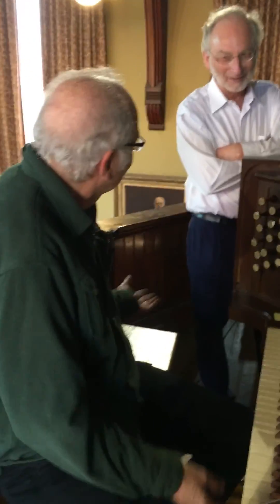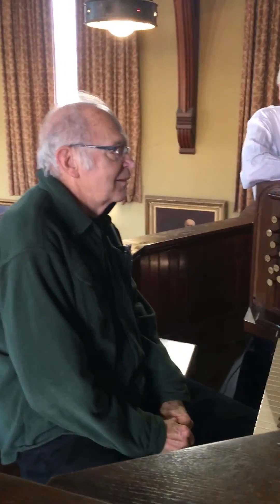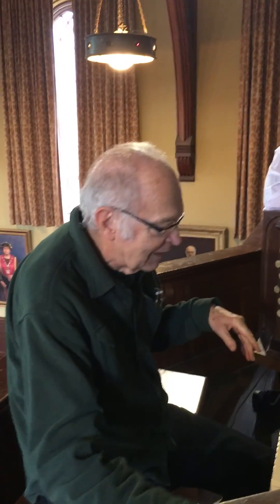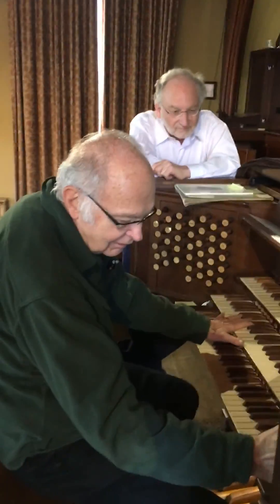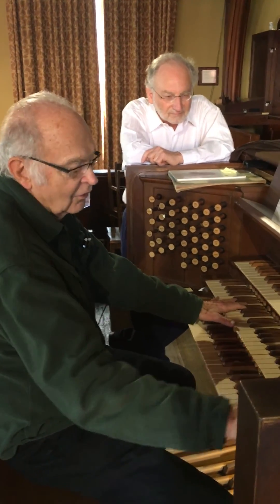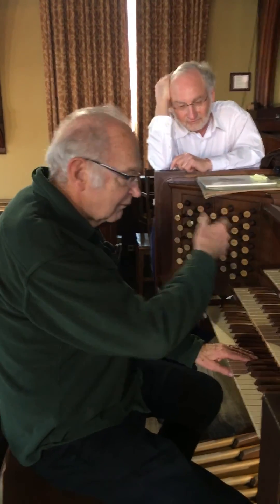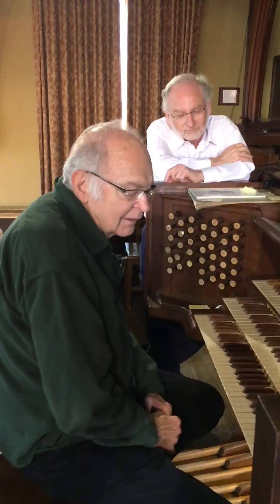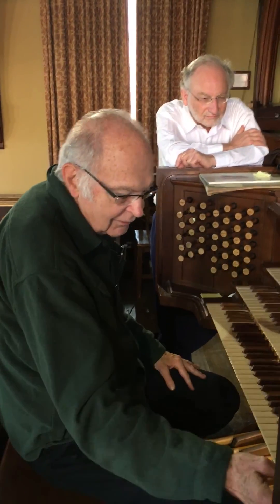Knuth At Brown: Knuth Discusses Bach, Pipe Organs, And CS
While in town to deliver the 2016 Paris C. Kanellakis Memorial Lecture for Brown CS, Professor Knuth took the time to play two prominent local pipe organs.